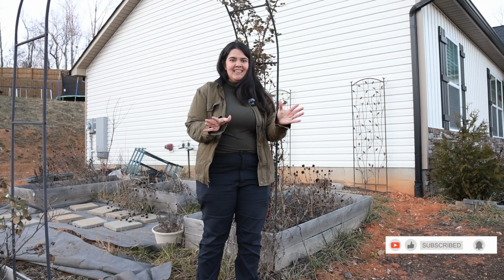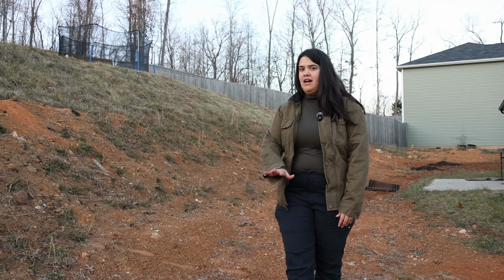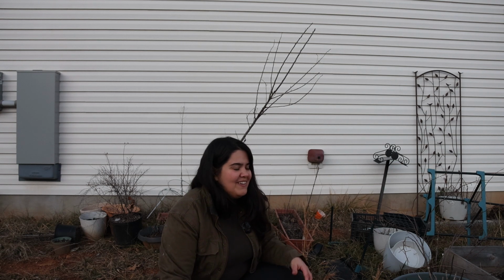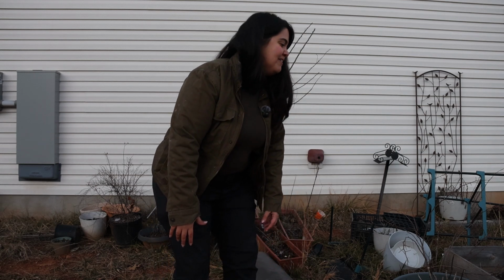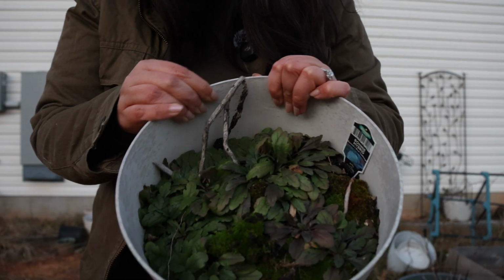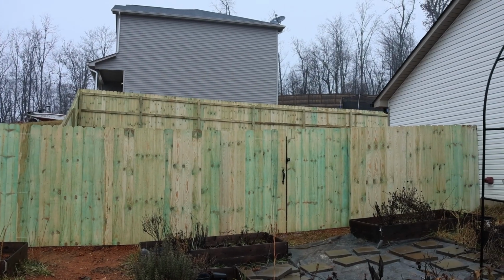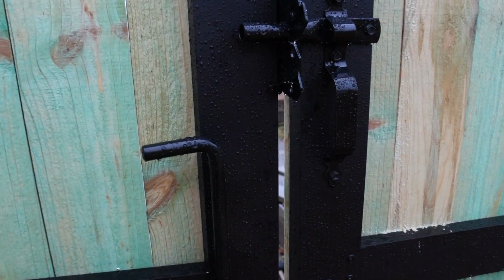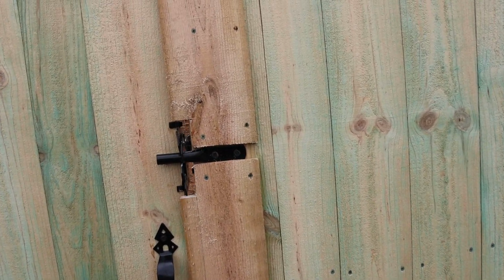We Fenced Our Yard & What I Learned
Follow along as we get our yard fenced, finally! Thank you to 865 Fencing for the great work!